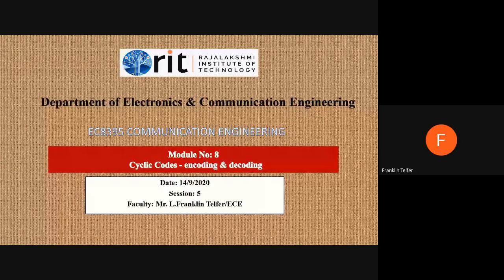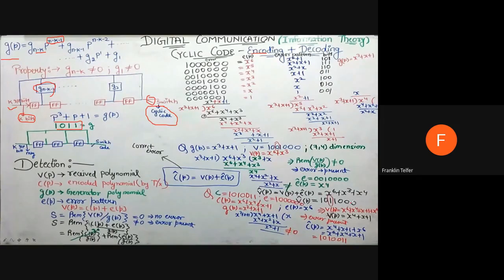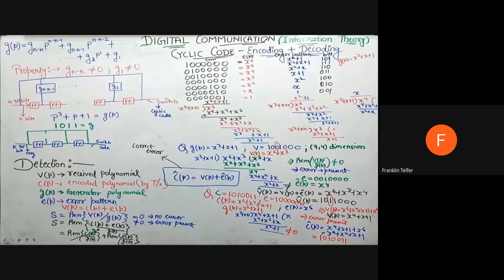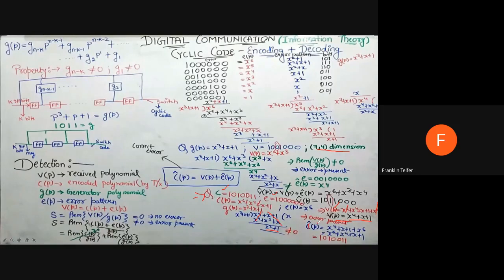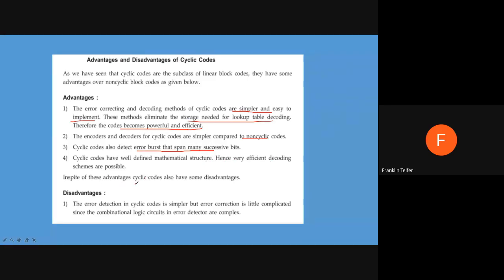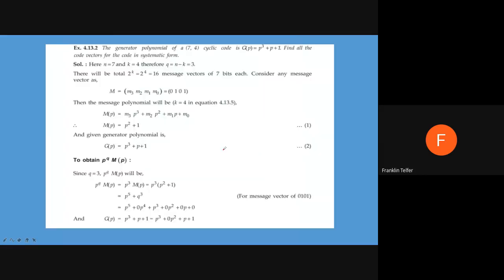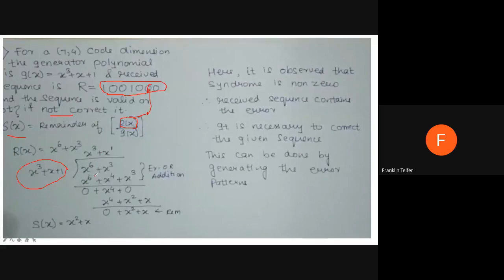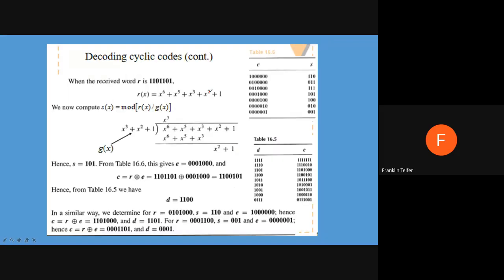EC8395 -CE- L Franklin Telfer-Cyclic codes problems- 14.9.20 -Session 5